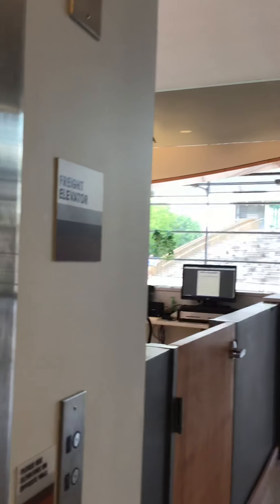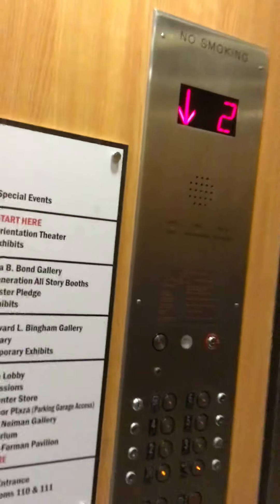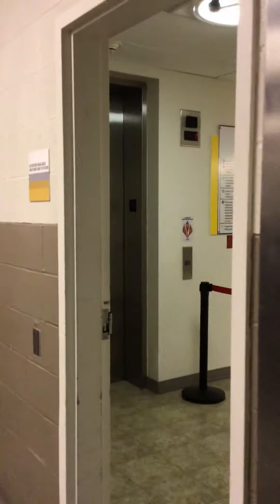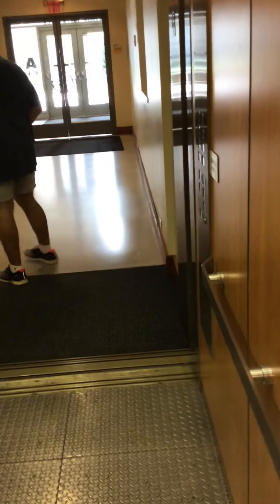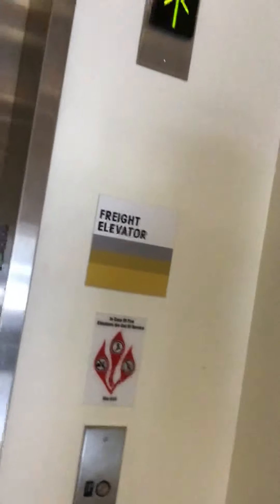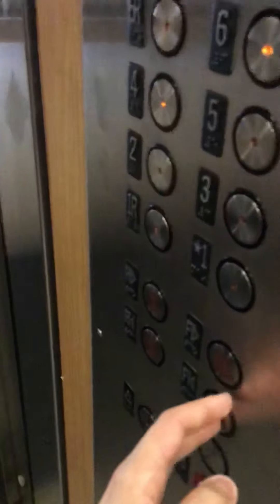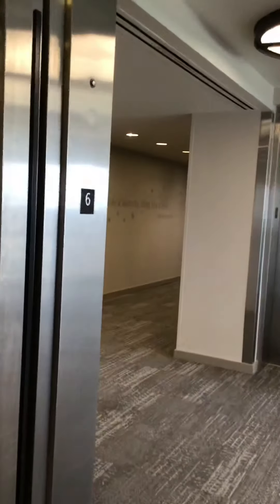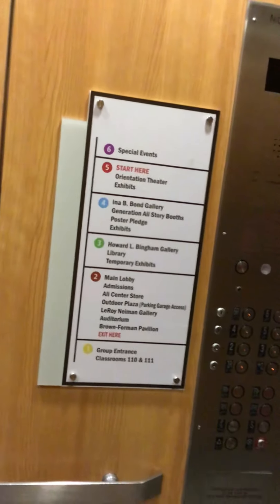Not Allowed To Ride! Montgomery Traction Freight Elevator at Muhammed Ali Center Louisville, KY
Note: I did not ride the Main Elevators because we are not allowed to ride unless only if you pay money